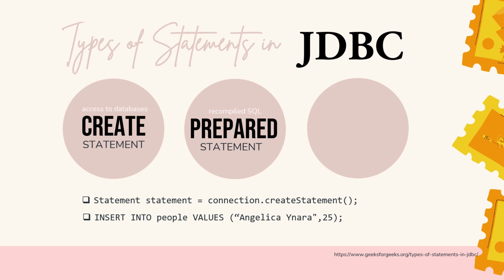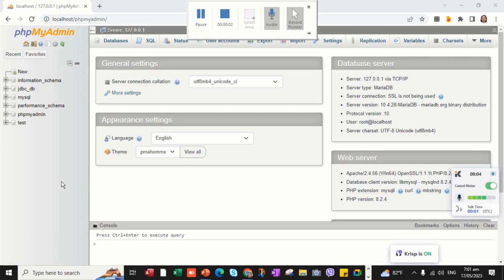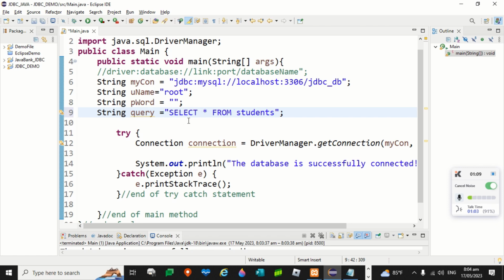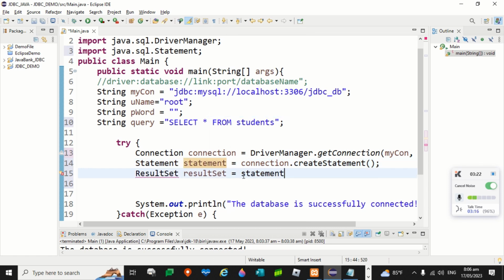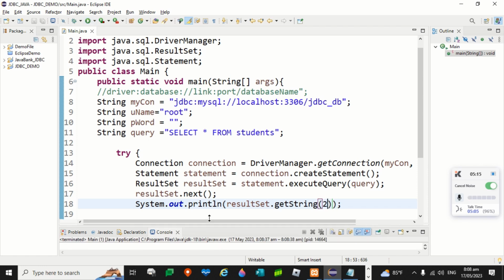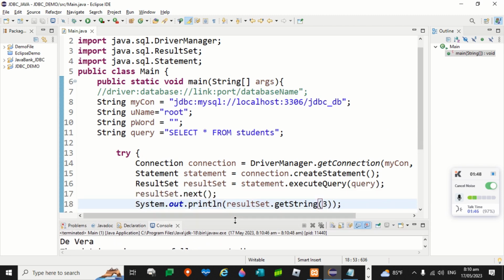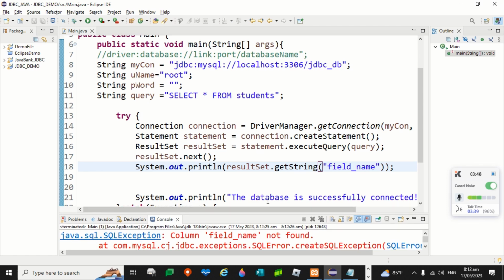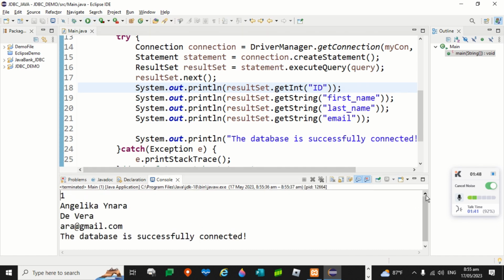Display / Retrieve Data From The DATABASE Using Java and MySQL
This video demonstrate the process of displaying or retrieving data from the database using Java and MySQL.